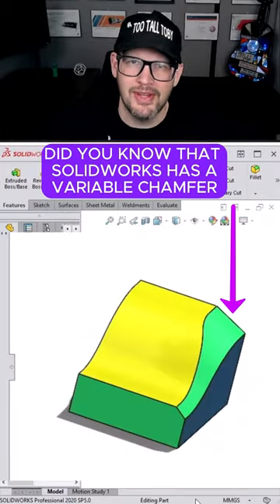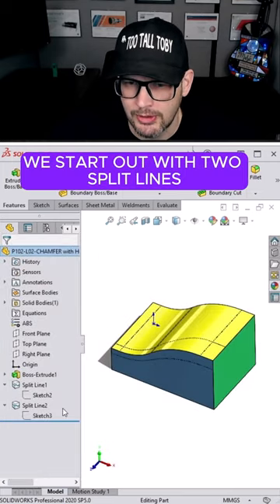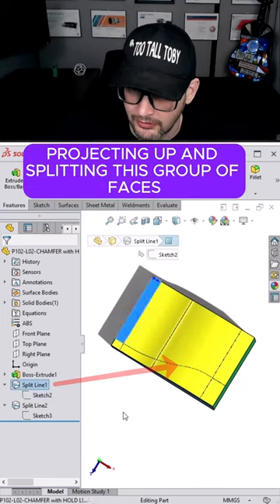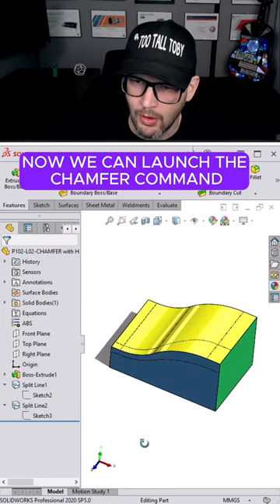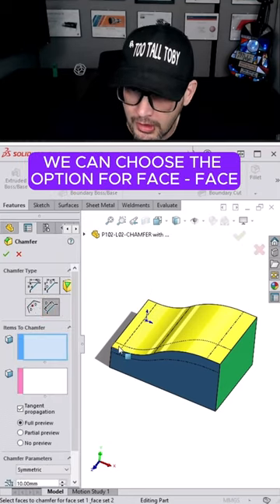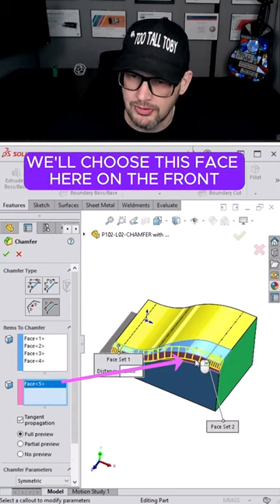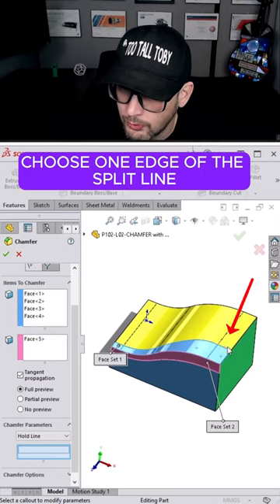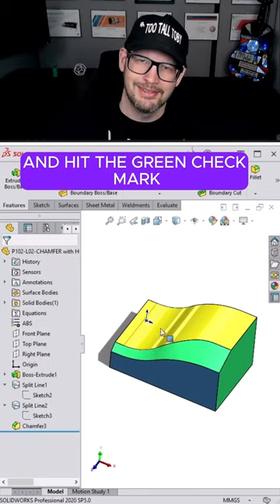Variable Chamfer with Split Lines